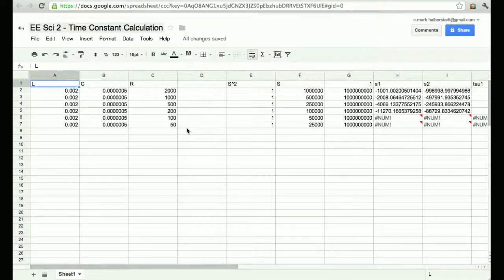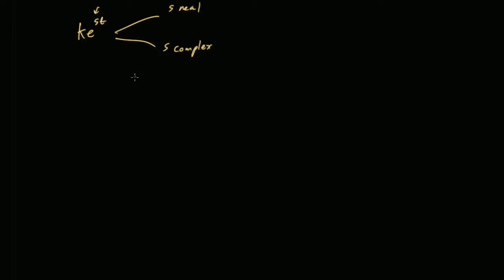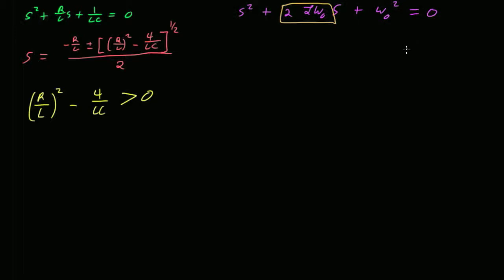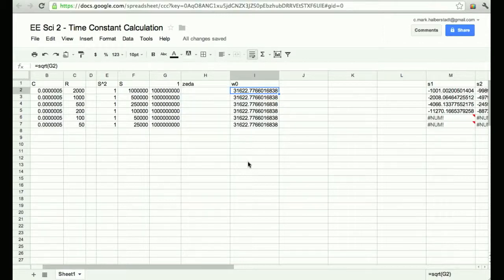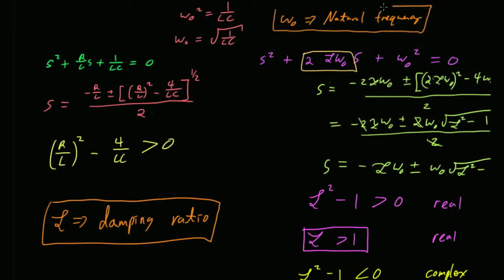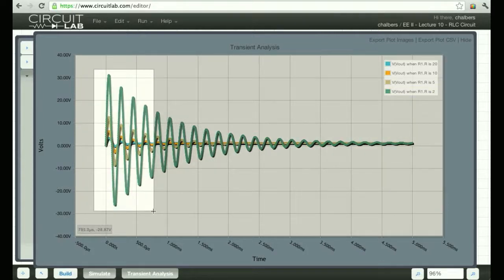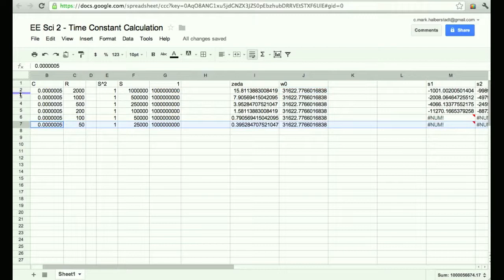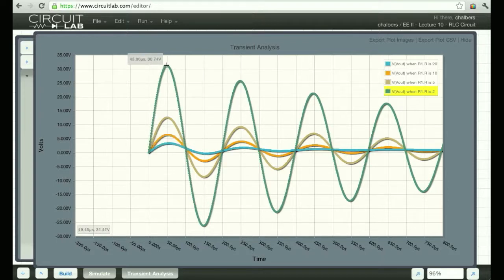EE 2 Lecture 11 iPhone Audio Sept 24